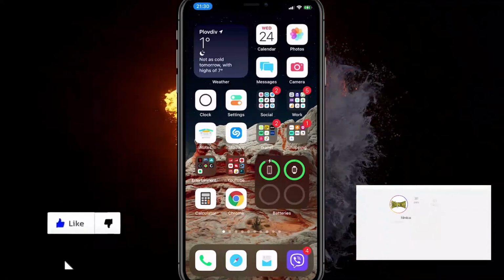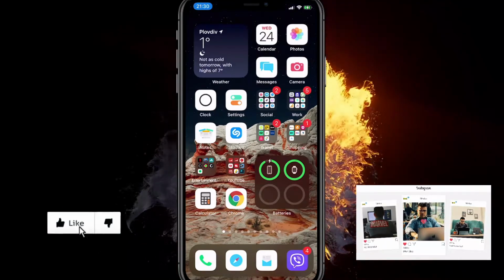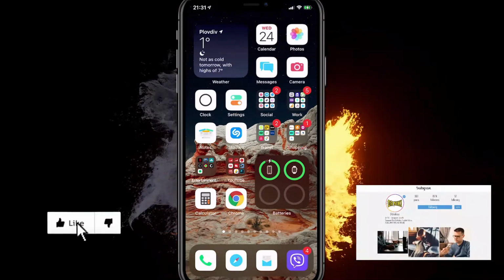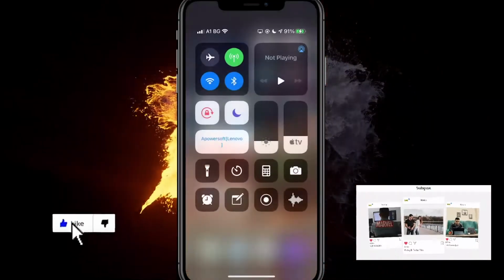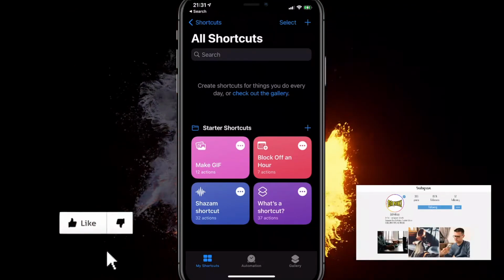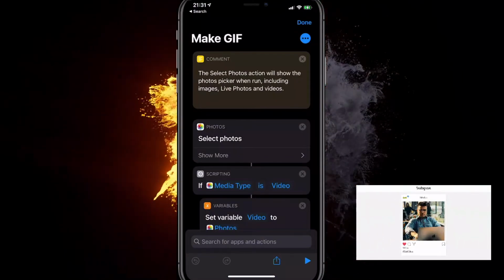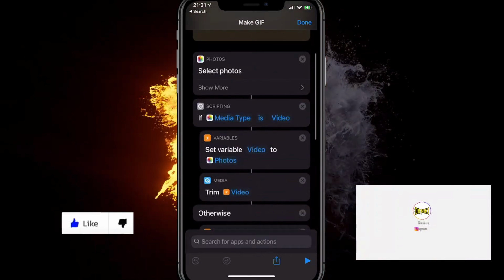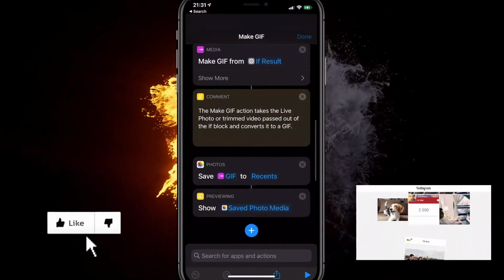How to Make a GIF on iPhone (2021) ✅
In this video you will learn how to make a gif on your iphone!